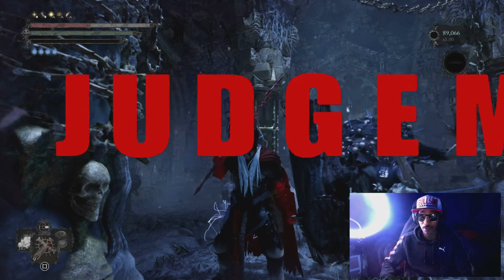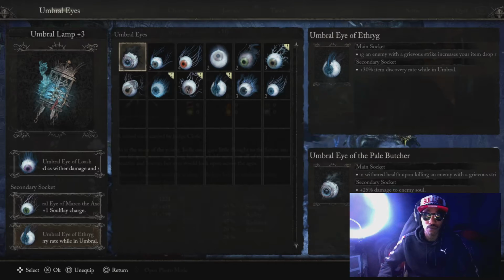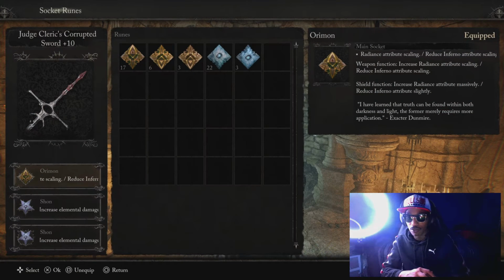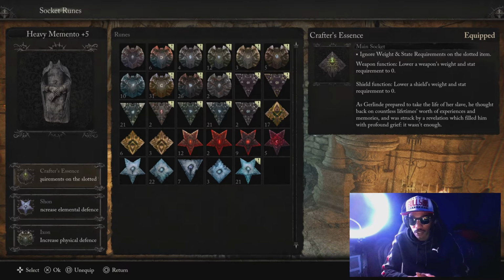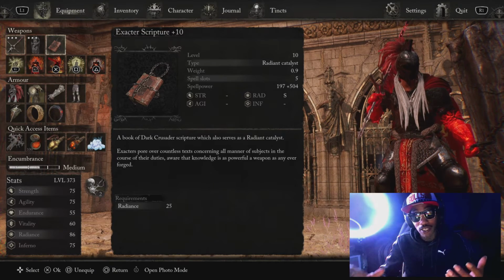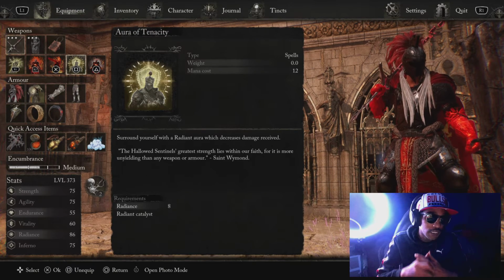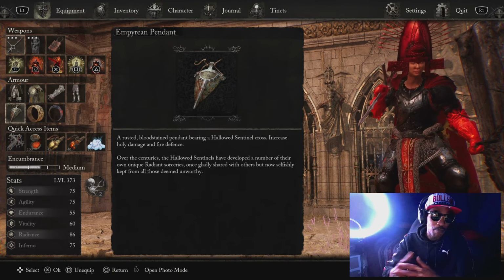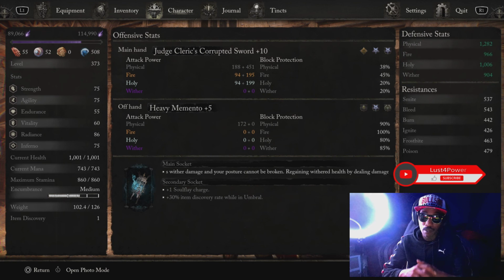LORDS OF THE FALLEN "JUDGEMENT" BEST LONGSWORD UNKILLABLE SHIELD TANK S TIER PVP BUILD BECOME A GOD